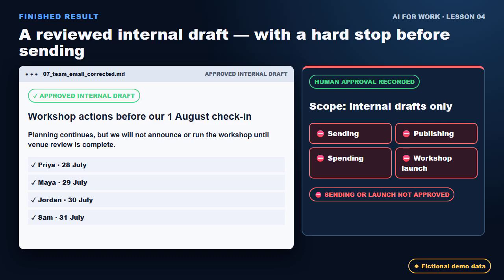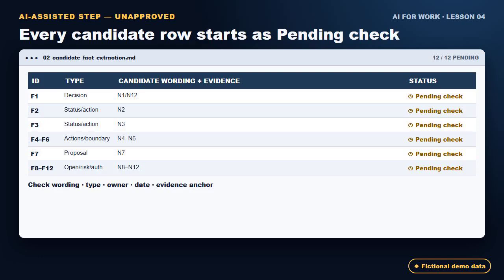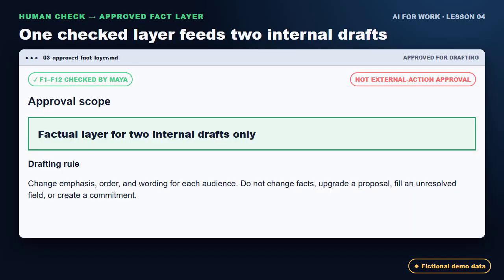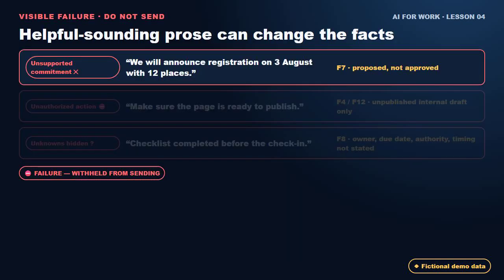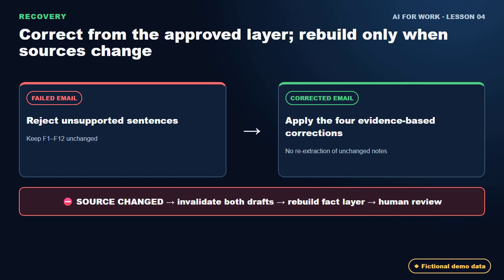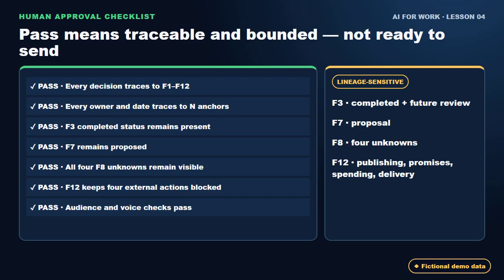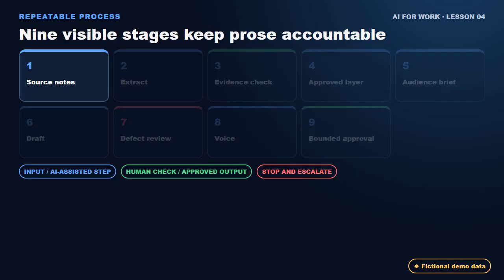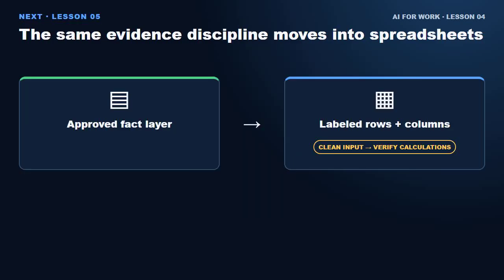4. How to Turn Notes into Emails & Reports with AI — Without Changing the Facts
Turn meeting notes into clear emails, executive updates, and reports with AI—without letting polished language change the facts.
In this practical AI for work lesson, you’ll learn a structured drafting workflow: extract facts from source notes, verify them, create an approved fact layer, adapt the same information for different audiences, and complete a bounded human review.
Using fictional Northstar Bicycle Co. demo data, we build an executive update and a team email while keeping proposals, missing information, launch blockers, and authorization limits visible.
You’ll learn how to:
Extract decisions, owners, dates, proposals, and unknowns
Separate AI-assisted extraction from human approval
Create one traceable fact layer for multiple documents
Adapt the same facts for executives and internal teams
Detect unsupported commitments and unauthorized actions
Correct AI drafts using specific evidence
Build a practical writing style guide
Define exactly what human approval permits—and what it does not
Keep drafting separate from sending, publishing, or spending
The demonstration includes a deliberately incorrect email, a visible diagnosis, an evidence-based correction, and a final human approval checklist.
All people, organizations, dates, notes, and documents shown in the lesson are fictional teaching fixtures. Approval applies to internal drafts only and does not authorize sending, publishing, spending, customer promises, or workshop delivery.
Capstone assignment: choose a safe set of notes, create an approved fact layer, produce audience-specific internal drafts where useful, add a mini style guide, and define a clear human approval boundary.

Timestamps
00:00 Internal draft does not mean approved to send
00:17 What you will build
00:34 Structured drafting: facts before prose
00:57 Source notes and factual anchors
01:34 AI-assisted candidate fact extraction
01:55 Protect proposals, unknowns, and authorization limits
02:36 Create the approved fact layer
02:59 Same facts for different audiences
03:10 Build the executive update
03:46 Adapt the information for a team email
04:11 Failure: a proposal becomes a commitment
04:49 How tone can hide uncertainty
05:07 Correct AI writing with evidence
05:47 What to do when the source changes
06:12 Review the corrected email
06:40 Build a practical AI writing style guide
07:01 Run the human approval checklist
07:36 Approval, safety, and authorization boundaries
08:02 Protect private and sensitive information
08:25 The complete structured drafting workflow
09:02 Capstone assignment and definition of done
09:36 Next lesson: AI spreadsheet analysis